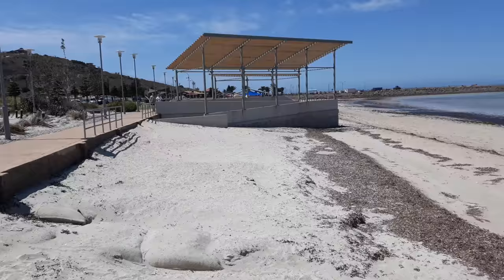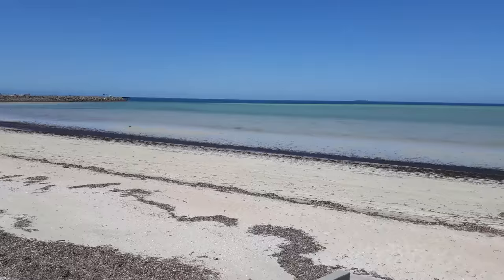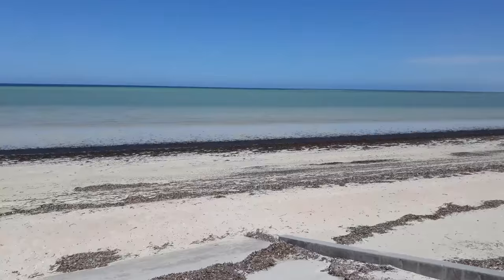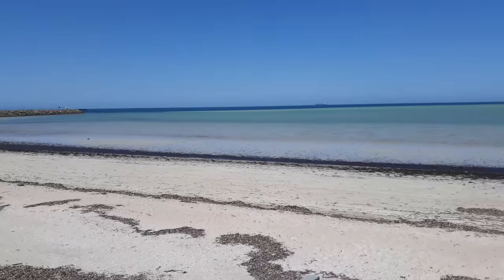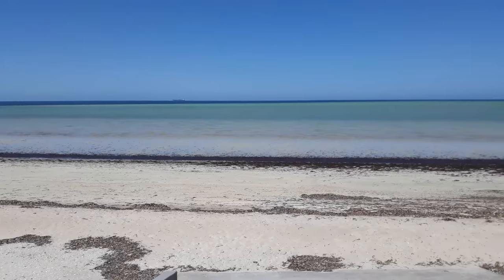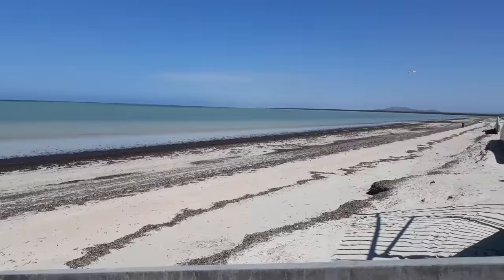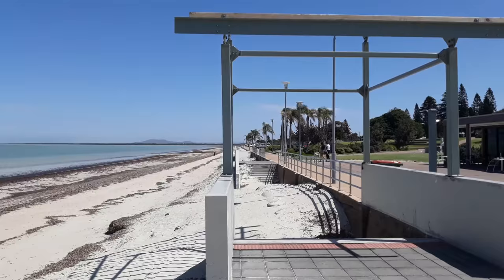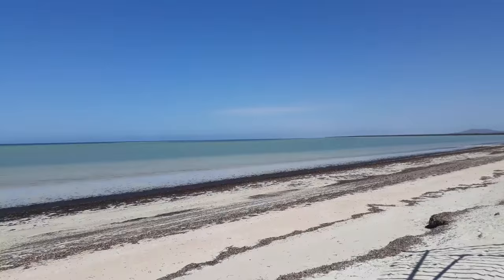Whyalla Beach, Whyalla, South Australia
Whyalla Beach as viewed from the promenade.